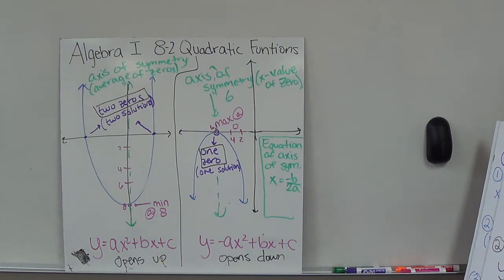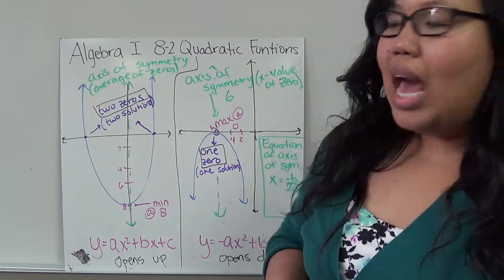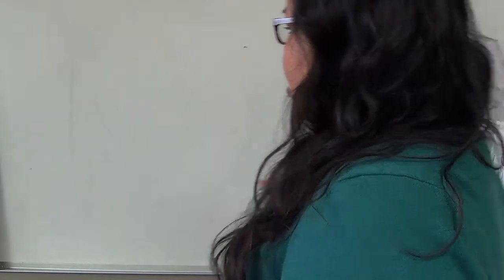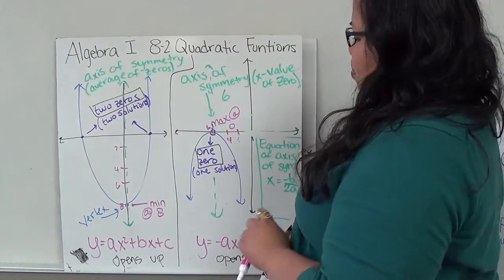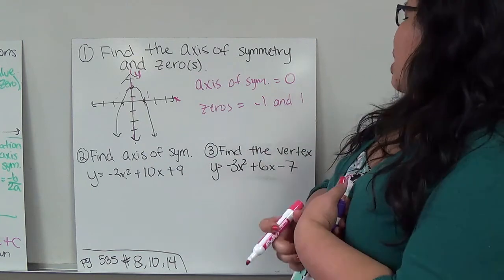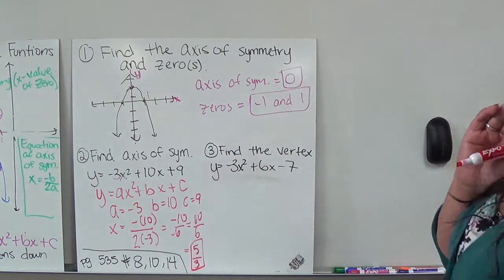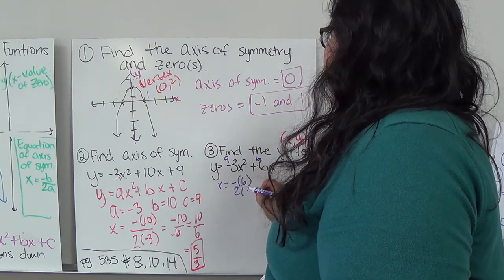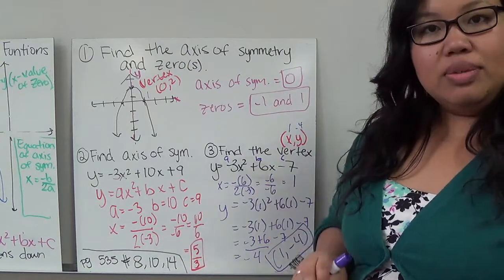Algebra I 8.2 Quadratic Functions